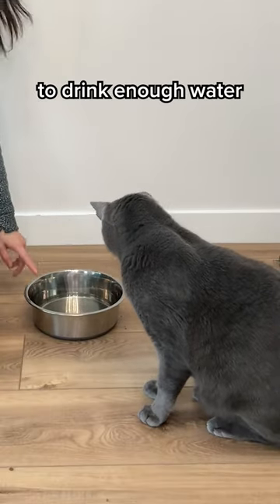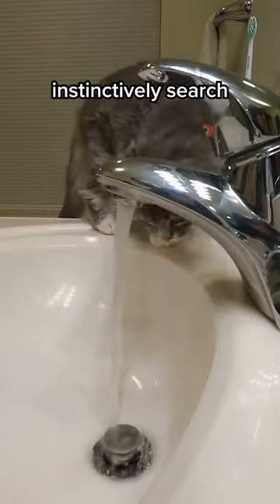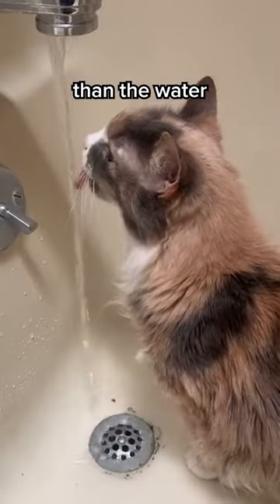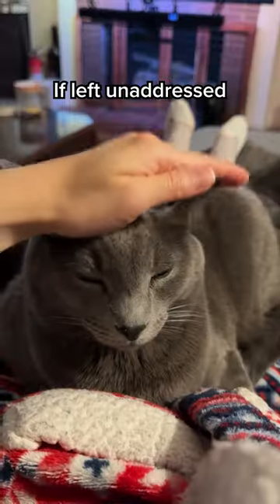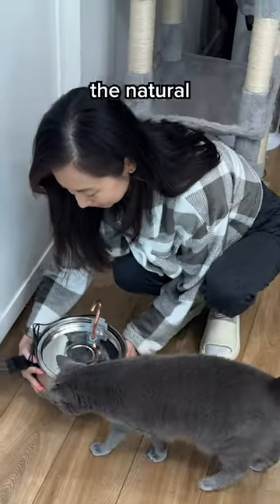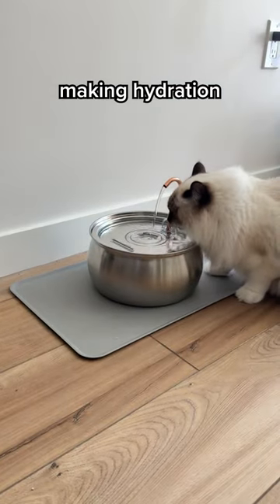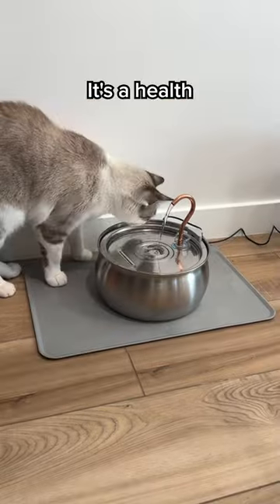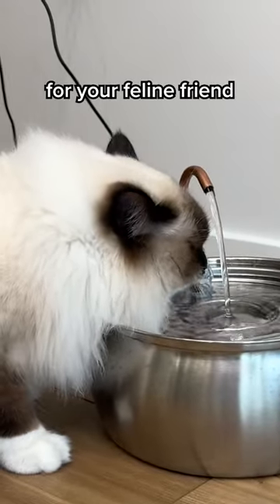Ditch The Water Bowl. Use This Viral Cat Fountain ⛲